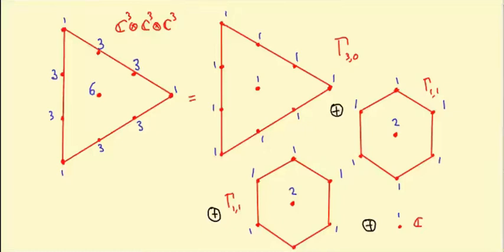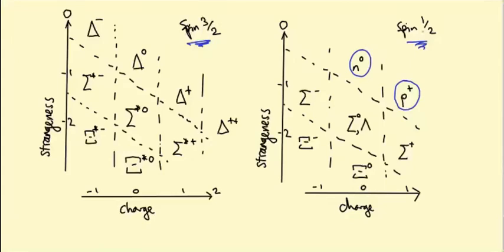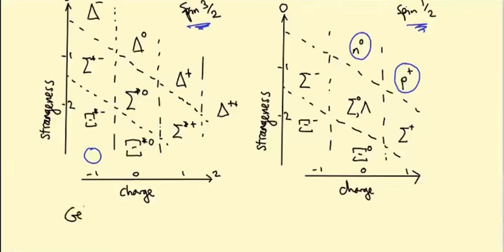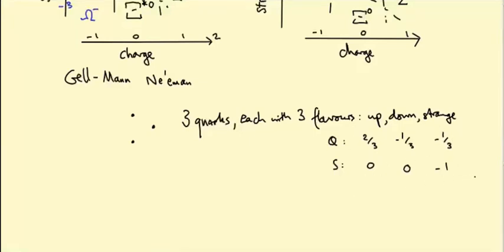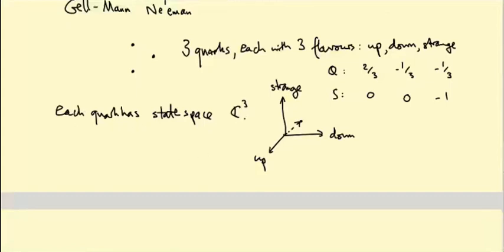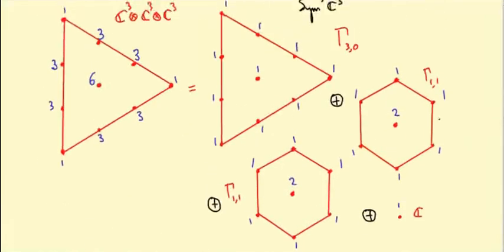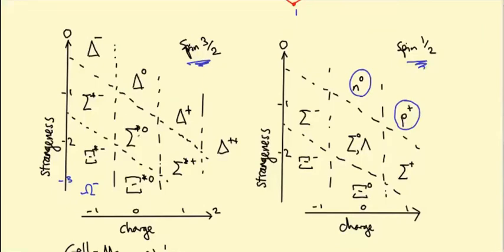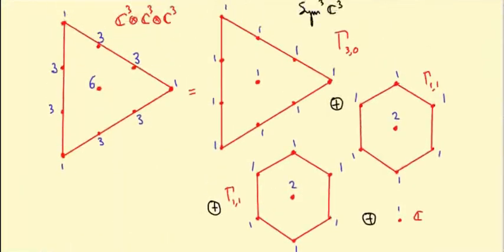Lie groups and Lie algebras: The quark model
We explain why our previous example (decomposing the tensor cube of the standard representation of SU(3)) appears in the study of subatomic particles called baryons.